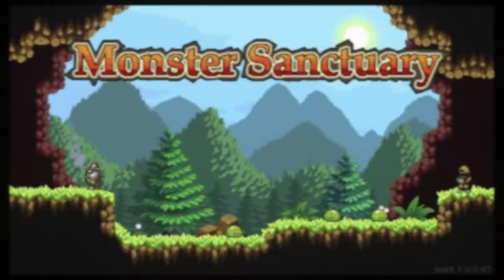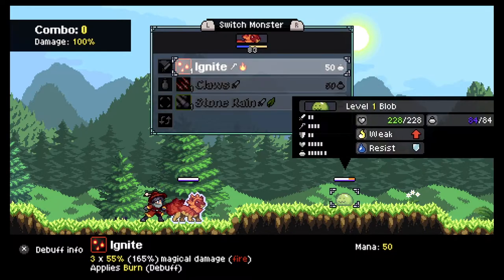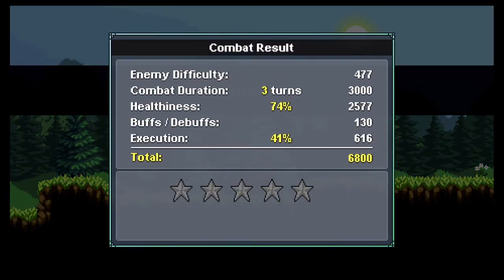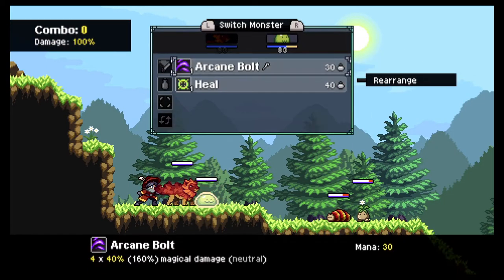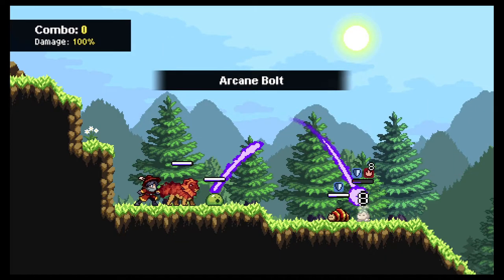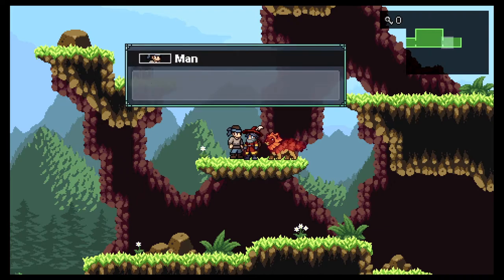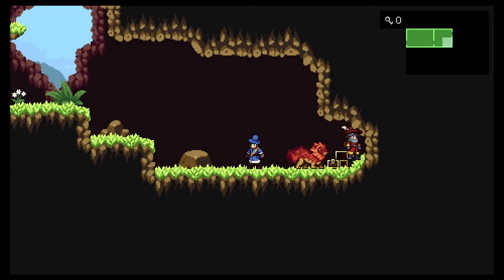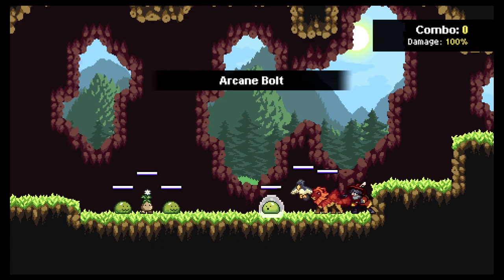Is Monster Sanctuary worth it? (Nintendo Switch Game Review)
Is Monster Sanctuary good? We try to find out in the first 48 minutes with our review

The First 48 Review,  the idea comes from the television show The First 48, which is based on missing persons and the theory is basically if the detectives don’t find a lead within the first 48 hours, the chances of solving the case are cut in half. I don’t know if there is any actual data behind this theory and personally, I have never seen a single episode of the show but I think the premise does apply to reviewing games quite well.

In the first 48 minutes of a game, you should be able to know enough about the visuals of the game, the story, the mechanics, the gameplay loop and many other things. Even better, within the first 48 hours, you will know if the game has done enough to get its hooks into you whether or not you are going to come back, because we both know that if we don’t return or want to return to the game in the first two days, we likely aren’t coming back after that

Everyone leads busy lives in some way or another these days and if you can figure out if a game is going to click with you or abandoned after 48 minutes then you can spend more time doing what you love.

Here is our "First 48 Review" for Monster Sanctuary on the Nintendo Switch developed by Moi Rai Games and published by Team 17.

Big Thank You to Team 17 for providing me with a copy of the game for reviewing purposes.

If you like this content, please check out our weekly podcast.